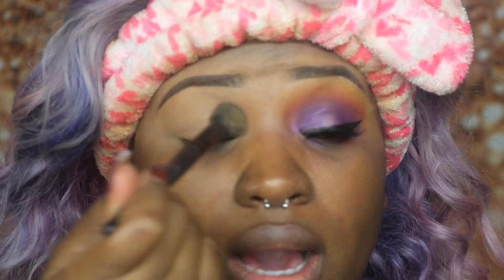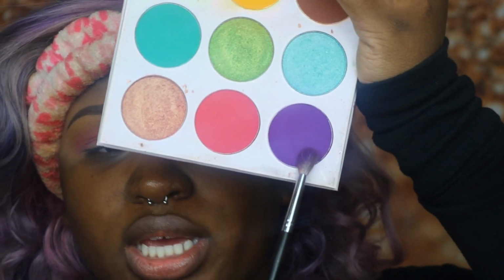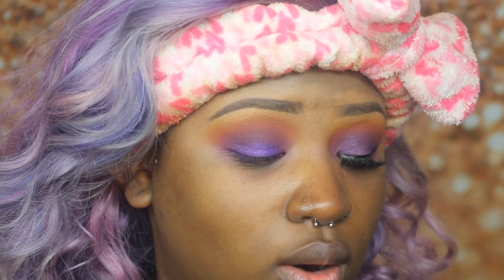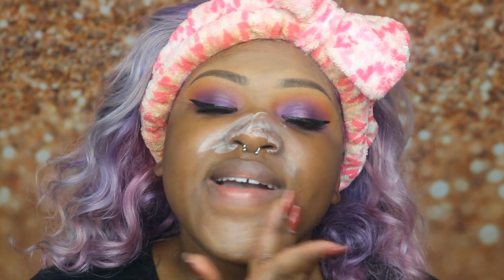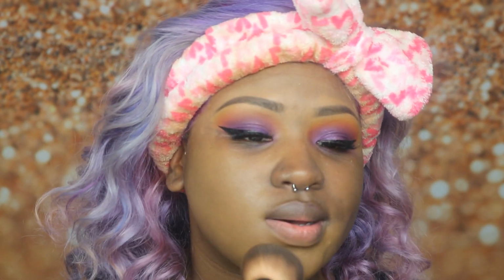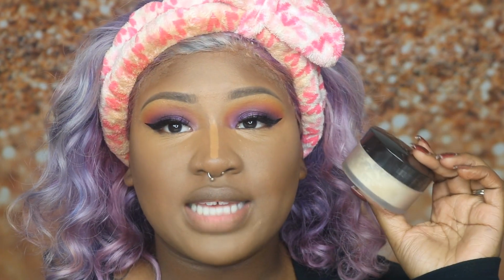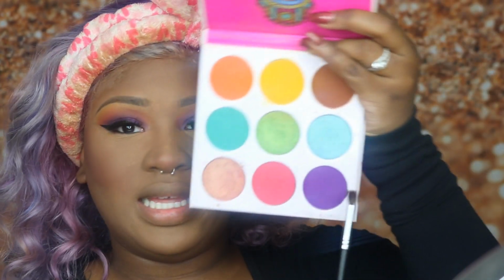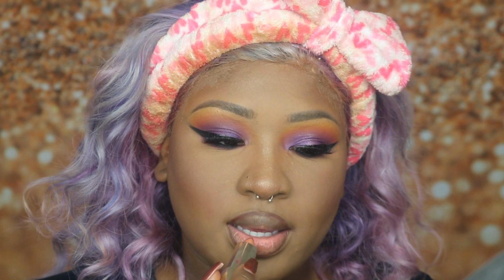Lavender Realness Ft Zaiya Hair|| TIFFANY DORCH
OPEN ME!!

Yall already know I had fun filming this for you guys like always. See you in my next one.

Hair specs: 16in frontal 18,20,22 bundles

Products used:
Brows- nyx micro brow "ash brown"
Eyeshadow- morphe 35V and Juvias place "zulu"
Serum- Claudelie
Primer- Tatcha "the silk canvas"
Foundation- Nars sheer glow "macao" and Naturally radiant longwear "belem"
Concealer- Too Faced Born This Way "maple"
Contour- Black Opal Foundation Stick "Black Walnut"
Setting Powder- Laura Mercier translucent powder
Bronzer- Becca "Maui Nights"
Blush- LA Girl "Just Fearless"
Highlight- Dose of Colors "Fuego"
Lip Liner- Mac "chestnut"
Lipstick- Becca "yours truly"
Lip Gloss- Kylie Cosmetics "Exposed"
Setting Spray- Too Faced Hangover Rx